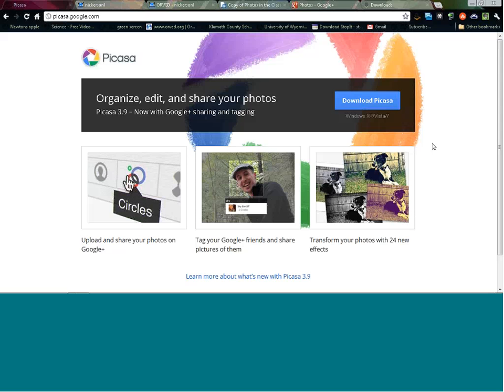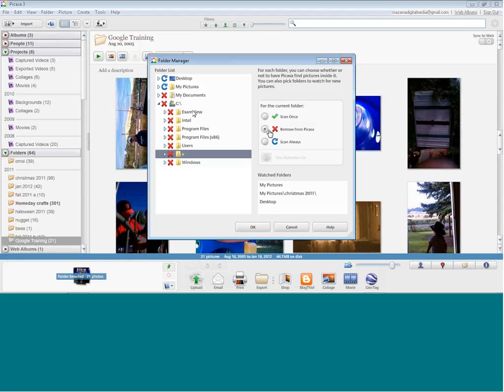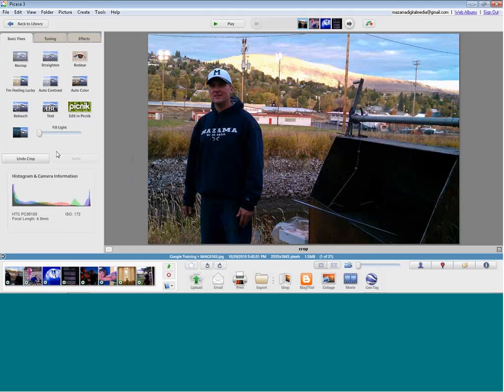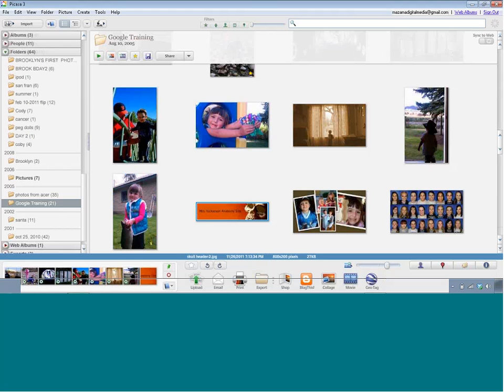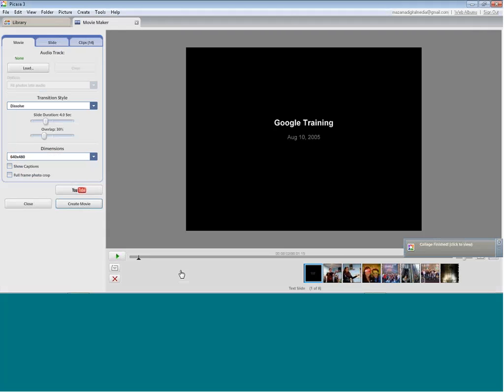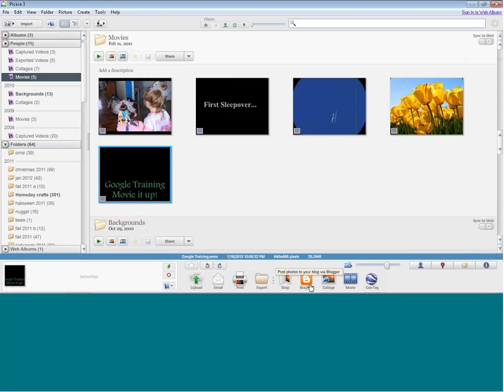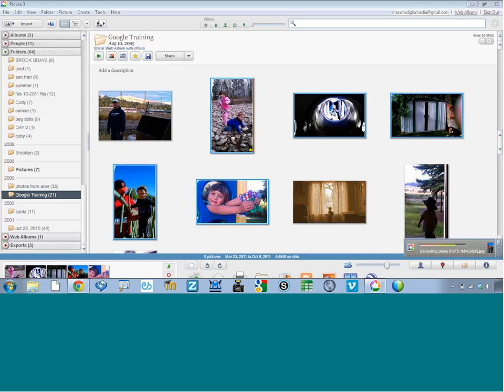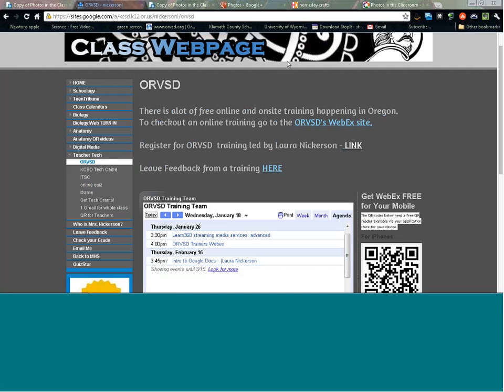Photos in the Classroom - Picasa Training 2012 - ORVSD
Laura Nickerson, a teacher at Mazama High School, offers a classroom view of Picasa and online photo sharing as part of the ORVSD Training Series.